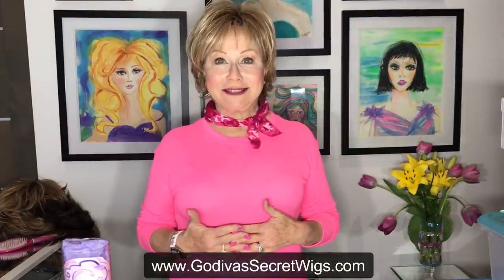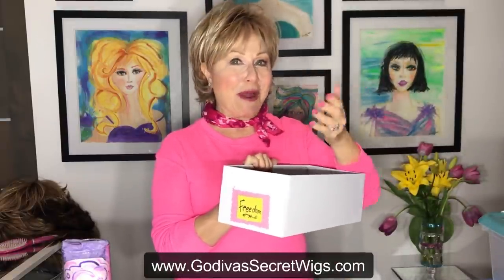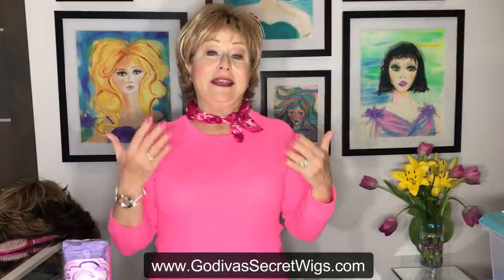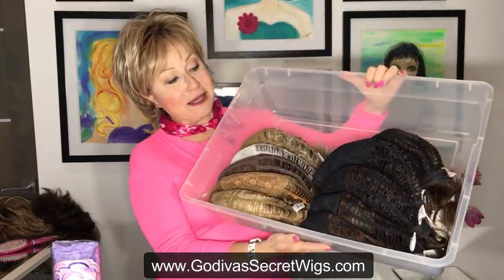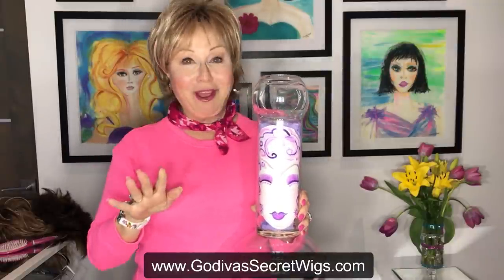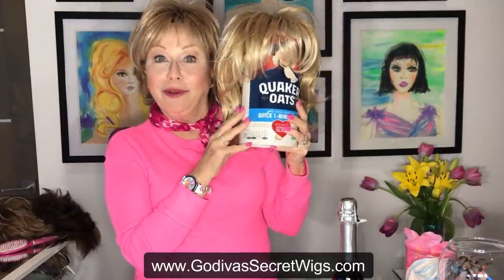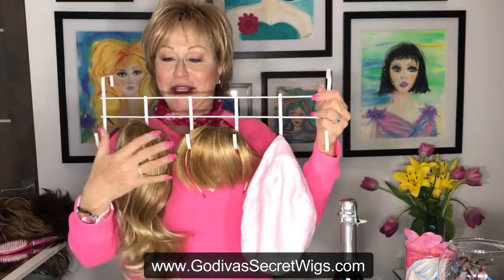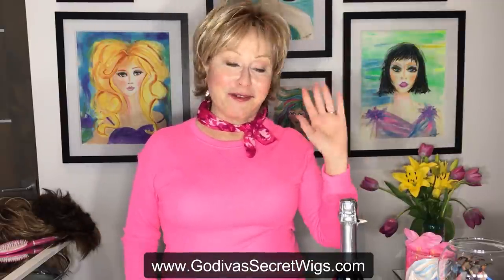12 Ways to Store Your Wigs (Official Godiva's Secret Wigs Video)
CLICK "SHOW MORE" FOR A LINK TO THE ITEMS IN THIS VIDEO

In this video, Rochelle will show you 12 very unique ways to store your wigs.  Whether you own one wig or 20 wigs, she has a way for you!
Here are the 12 ways to store your wigs:
1.  Put your wig in a plastic bag and put it in a container
2.  Use a shoebox
3.  Use a pretty box with a lid
4.  Plastic storage containers work great for multiple wigs
5.  Make your own vase head out of items from the Dollar Store
6.  A champagne bottle is perfect to rest your wig on
7.  So is an oatmeal container
8.  A wig hanger is perfect for drying your wig after you wash it, hanging it in your closet and traveling.  We sell this item on our website and in our store.
9.  A folding wig stand is perfect for setting your wig on after you've worn it. We sell this item on our website and in our store.
10.  An over the door hook rack is perfect for hanging multiple wigs
11.  Styrofoam heads are a classic way to store your wigs when you aren't wearing them
12.  A hanging shoe organizer is another wonderful way to store your wigs